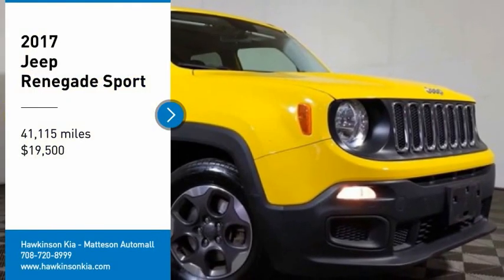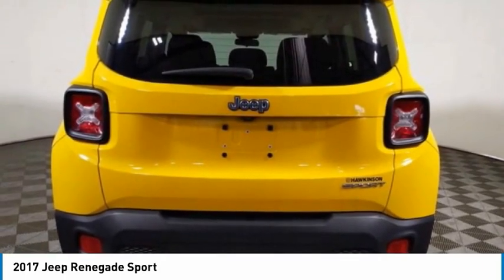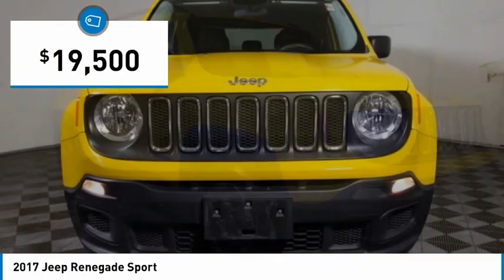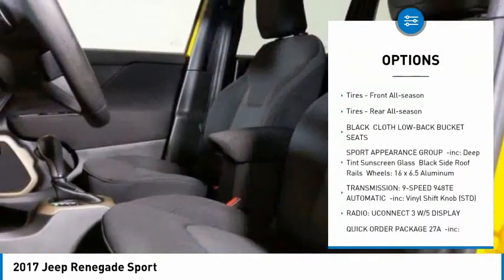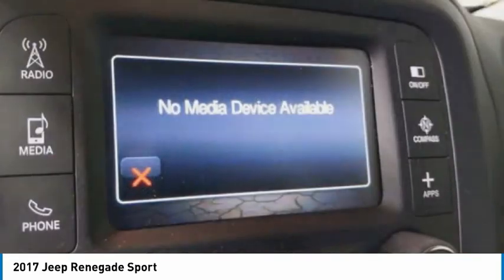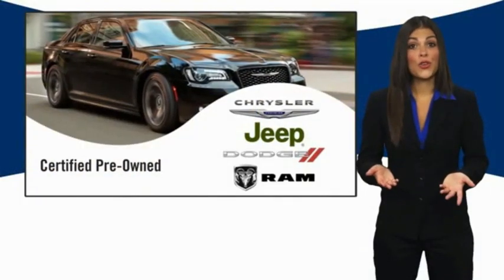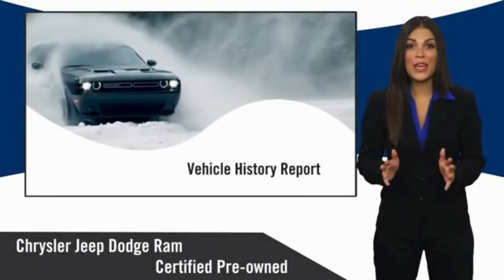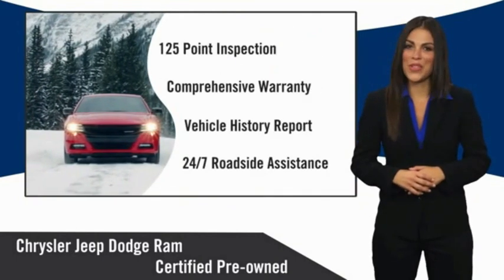2017 Jeep Renegade TK11136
2017 Jeep Renegade Sport

2017 Jeep Renegade Sport Solar Yellow Certified. Recent Arrival! **BACKUP CAMERA**, *BLUETOOTH*, *SUNROOF/MOONROOF*, *ONE OWNER*, *REMOTE START*, *ONE OF A KIND*, *WILL NOT LAST*, *MUST GO!*, *** 1 YEAR MAINTENANCE INCLUDED ***, *** CERTIFIED ***, Renegade Sport, 9-Speed 948TE Automatic, Solar Yellow. Odometer is 19202 miles below market average! 22/30 City/Highway MPGHawkinson Certified!! Renegade! All of Pre-Owned Vehicles come with a complimentary 1 year of oil changes and Tire rotations Hi, this is Aaron Glinsey Used Car Manager here at Hawkinson Nissan/Kia. I personally acquired this vehicle myself. I only buy the nicest pre-driven vehicles. This Hawkinson Certified Vehicle will also have up to 100,000 miles of Manufacturer Powertrain Coverage! I make sure all of my pre-driven vehicles pass our 150pt Plus Inspection and the details are available for you to read. If my mechanic says that the vehicle needs tires or brakes, for example, then that's what the vehicle gets. Most dealers won't do this! Our reputation is for low pricing and a hassle free buying experience. The Hawkinson's treat their employees and customers with dignity and respect. There is always a Hawkinson in the showroom to say hello and greet you! I hope to meet you soon. PLEASE call and allow our Internet Department to explain the Hawkinson Way. Our way, is considerate of your time, knowledgeable of our products and both a hassle-free and no pressure experience! In order to receive the Hawkinson online pricing customer(s) must apply for financing through Hawkinson Auto Group. Hawkinson Certified Pre-Owned means you not only get the reassurance of up to a 7yr/100,000 mile Warranty, but also a 167-point comprehensive inspection, 24/7 roadside assistance, trip-interruption services, and a complete CARFAX vehicle history report. Price does not include outside financing $995 Fee, dealer added options or taxes,tags or dealer fees. Friends Helping Friends!Certification Program Details: Type your description here Awards:* 2017 KBB.com 10 Coolest New Cars Under $18,000 * 2017 KBB.com 10 Best All-Wheel-Drive Vehicles Under $25,000 * 2017 KBB.com 10 Most Awarded BrandsReviews:* Lots of character with a classic Jeep look; agile handling when going around turns; plenty of easy-to-use technology features; best-in-class off-road capability with Trailhawk model. Source: EdmundsHawkinson Kia-Nissan has over 500 Google Reviews! Hawkinson Kia-Nissan is located in the Matteson Auto Mall. Easy access right off of I-57 & Rt. 30 At Hawkinson Nissan-Kia, we promise to roll the red carpet out for you!